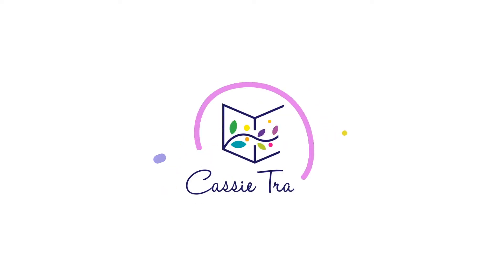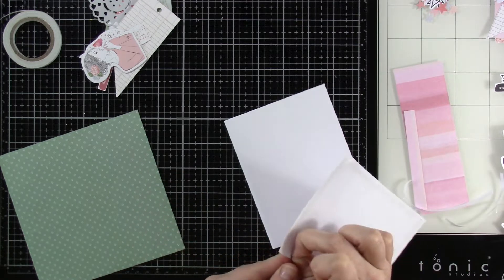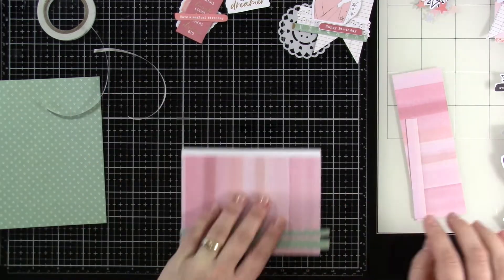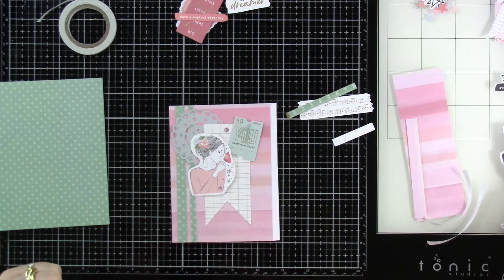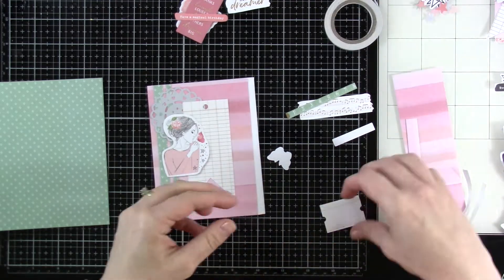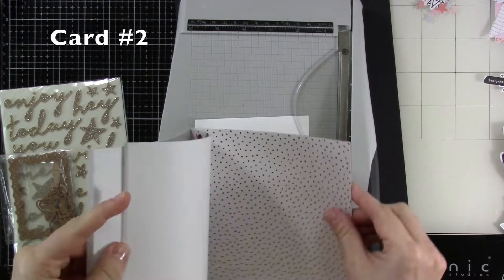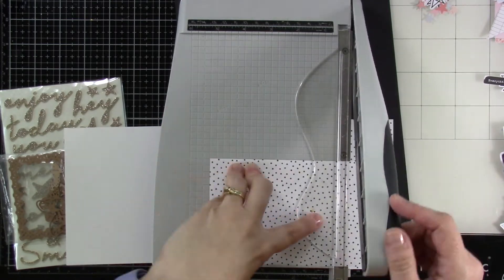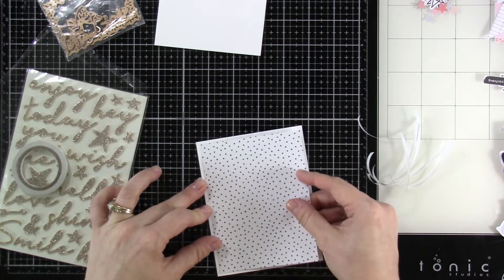Spellbinders August Card Club | 5 Cards 1 Kit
I'm sharing 5 cards made with this super stuffed Spellbinders Card Kit for the month of August.  I love that these kits come with everything you need to make lots of beautiful cards.

• *Card Kit of the Month Membership – Spellbinders Paper Arts

• The Total Package Club Membership - Small + Large + APG Dies + Clear S –...